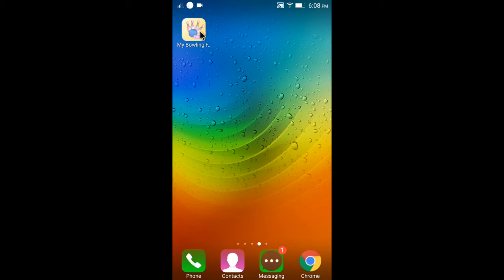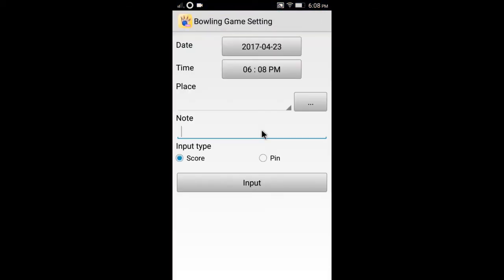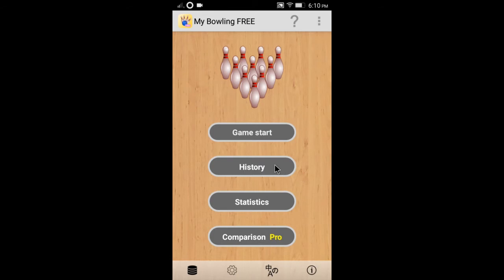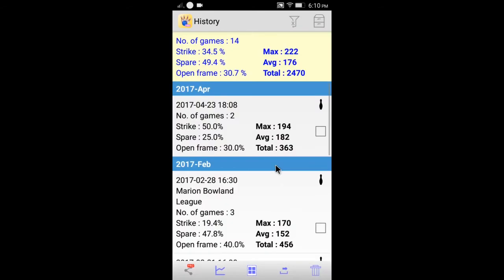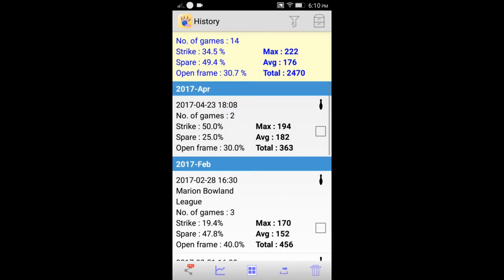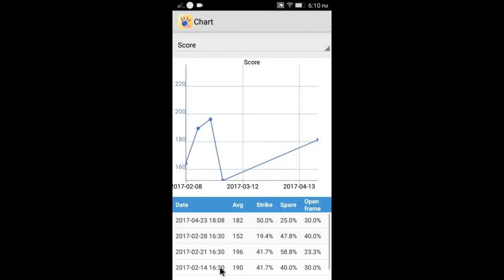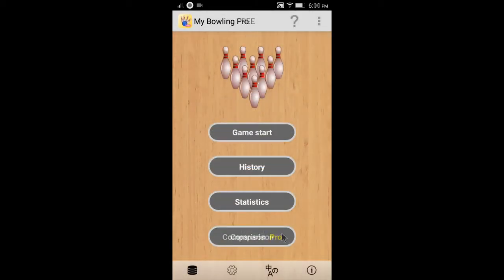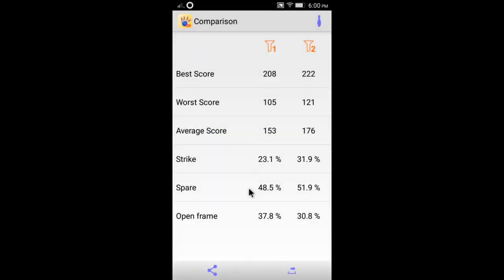My Bowling Scoreboard Demo